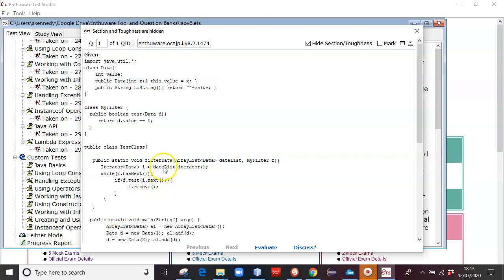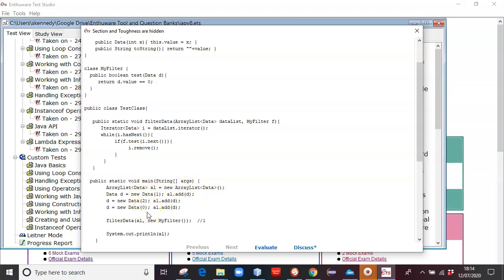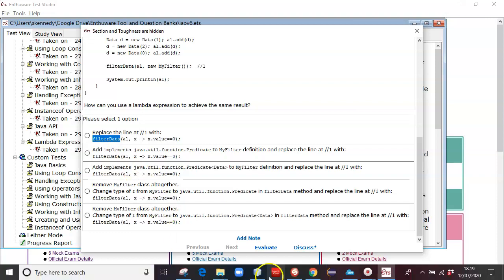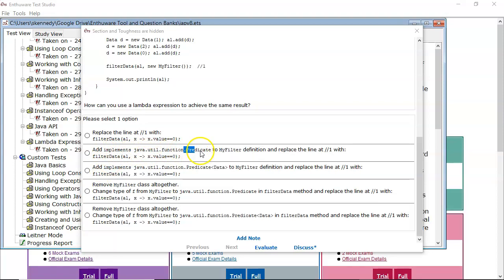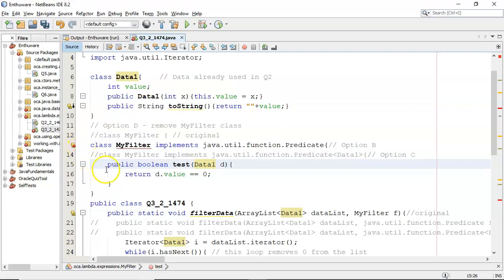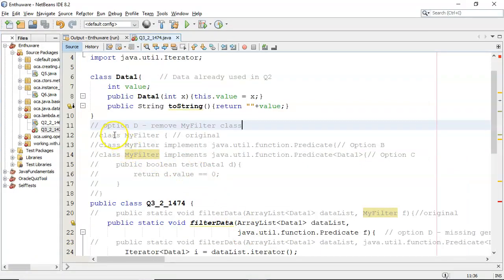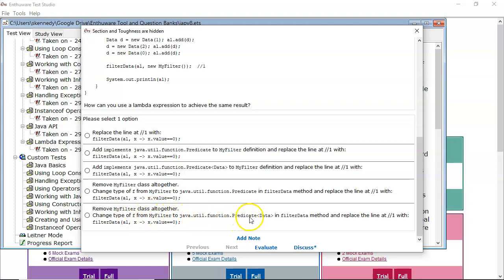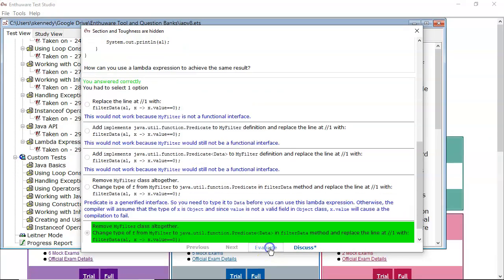Java Passing Lambda Expressions Tutorial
This is a tutorial detailing passing a lambda expression to a method.